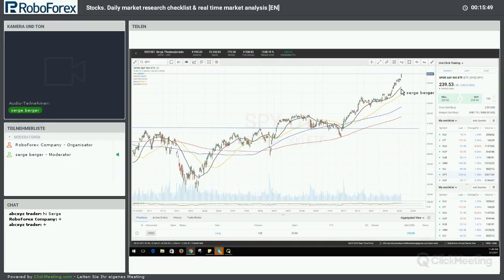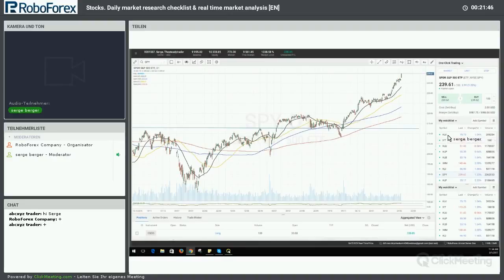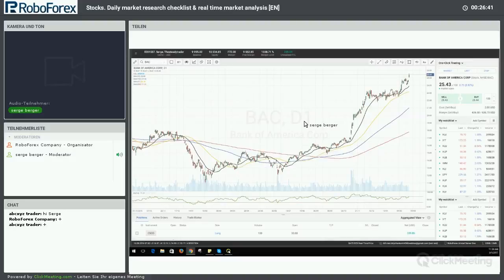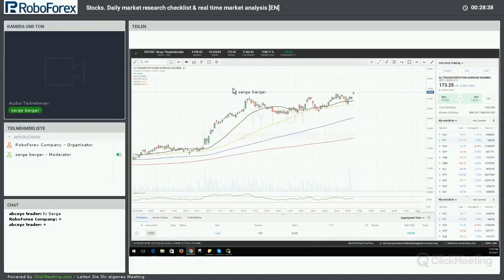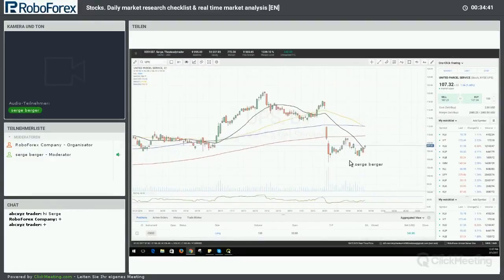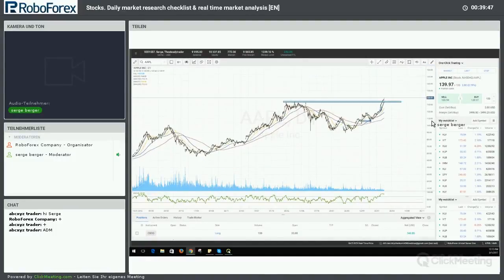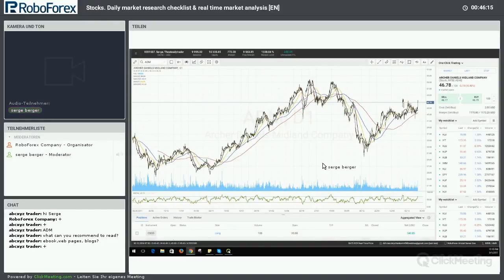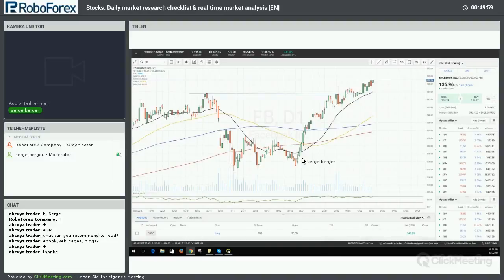Daily market research checklist & real time market analysis - 01 March, 2017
Serge Berger is teaching an exclusive webinar series for Roboforex clients. The webinar series focuses on teaching clients how to profitably trade US-listed stocks. Big liquid stocks such as AAPL, GOOGL, NFLX, TSLA, AMZN and many more routinely offer some of the very highest probability trading setups in any asset class.
In the webinar series Serge will cover basic introduction topics on trading stocks, leading all the way up to high probability trading strategies. Serge will cover swing trading, day trading as well as buy and hold strategies that you can apply immediately in your favorite US stocks. Serge will also explain his daily routine and what to look for in any given trading day.

Serge Berger has been an active trader since 1998. During his career, he has been a financial analyst, dealt in fixed income instruments at JPMorgan, and was a proprietary trader in equity options and futures. Serge created his own trading methodology. By focusing on only the highest probability trading setups, Serge maximizes overall profitability and minimizes stress and volatility.

Music for Intro video provided by IMAtunes.